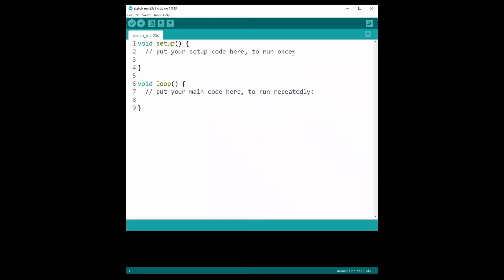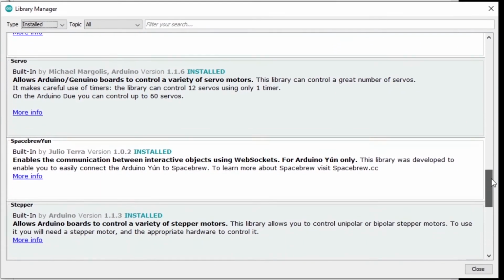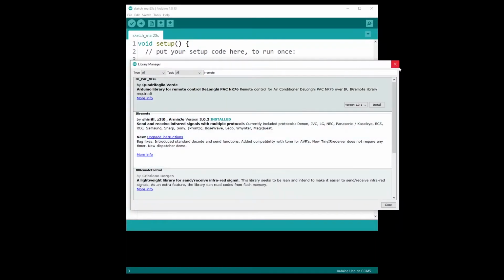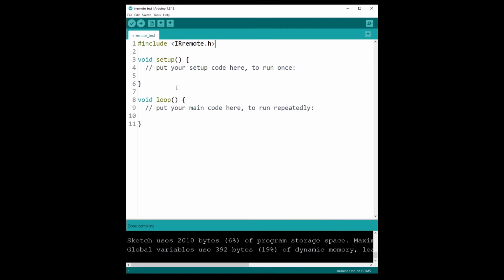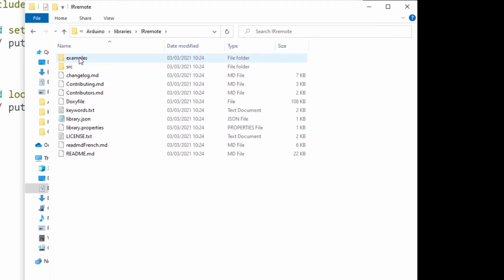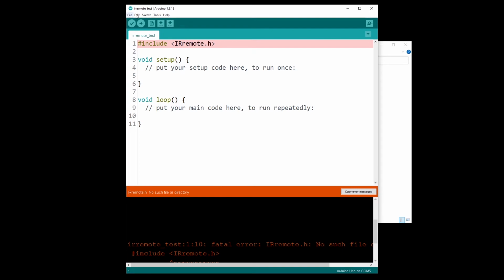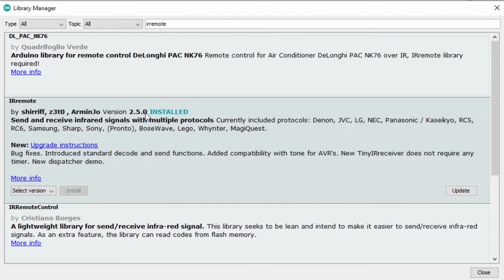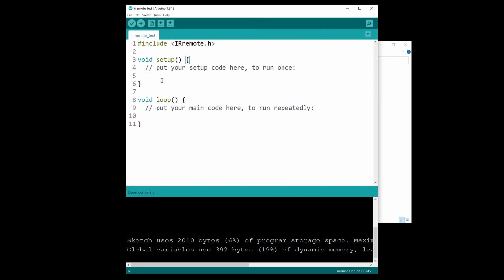How to Install an Arduino Library with the Arduino Library Manager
Learn how to install, remove, and update a library, using the Arduino Library Manager on the Arduino IDE.

0:00 Intro
0:18 Open the Arduino Library Manager + overview
1:15 Find and install a new library
1:59 Check that the library can be used in the Arduino IDE
2:52 Remove the Arduino library
4:56 Change the version and update
6:36 Outro